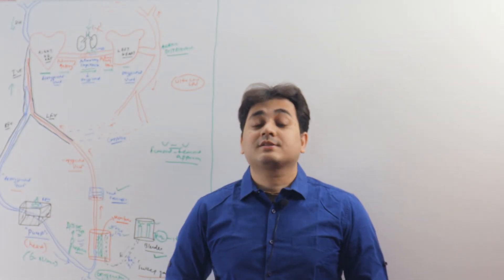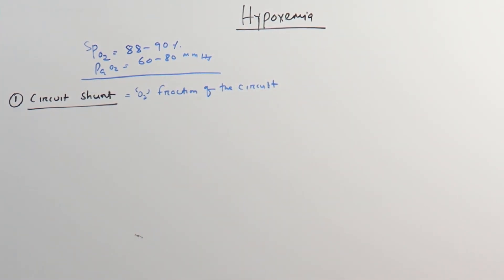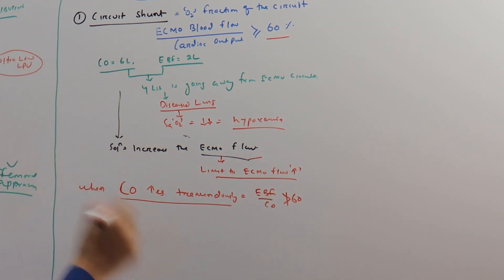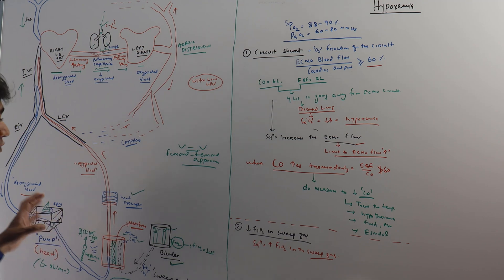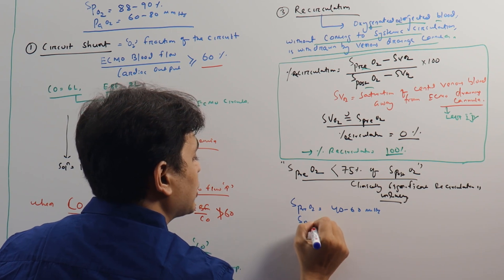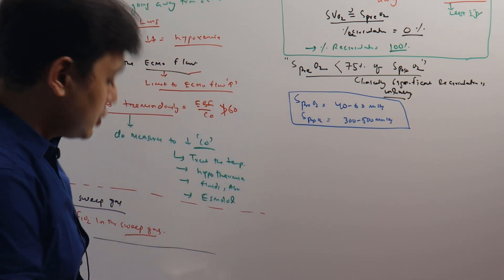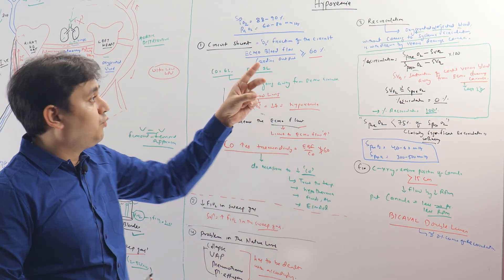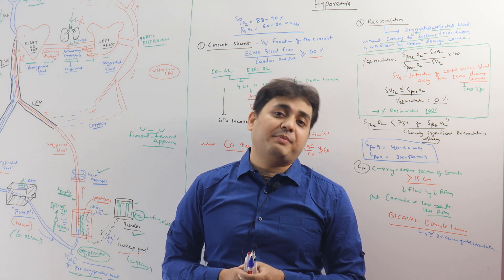ECMO TROUBLESHOOTING 1 - HYPOXEMIA | MEDICAL LECTURES | DR ANUPAM MOHAPATRA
The most common problem encountered while on ECMO, is hypoxemia. In this class we discussed in detail, how to troubleshoot hypoxemia effectively in an algorithmic way..
we discussed circuit shunt, recirculation etc..

ECMO TROUBLESHOOTING- HYPOXEMIA | MEDICAL LECTURES | DR ANUPAM MOHAPATRA

twitter you liked this video. Stay updated for further content on related topics. Do share your comment section.

YOUR QUERIES...
critical care medicine
ecmo treatment
ecmo treatment video
ecmo procedure for coronavirus
ecmo procedure animation
ecmo procedure video
ecmo treatment for covid-19
sweep gas in ecmo
sweep gas flow ecmo
sweep gas flow
membrane oxygenator
vv ecmo
vv ecmo covid
vv ecmo animation
vv ecmo vs va ecmo
vv ecmo basics
vv ecmo blood flow
vv ecmo sweep
vv ecmo rpm
ecmo basic principles
ecmo in ards review
ecmo ards